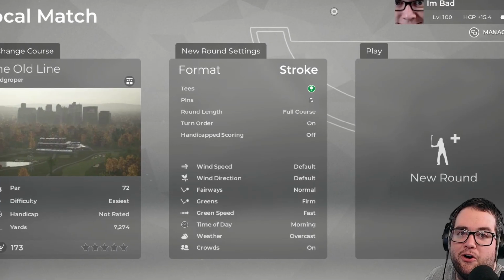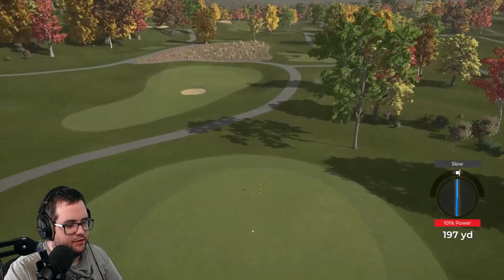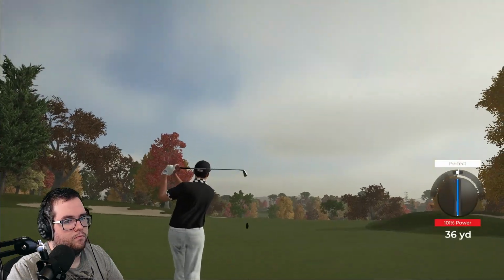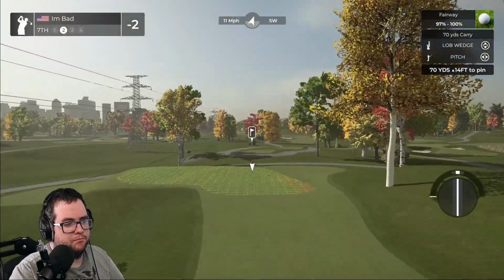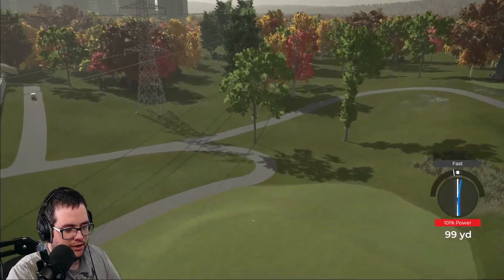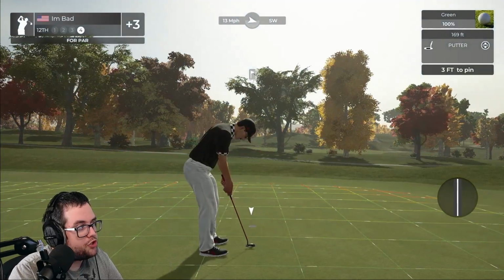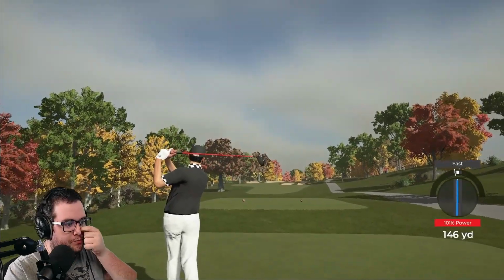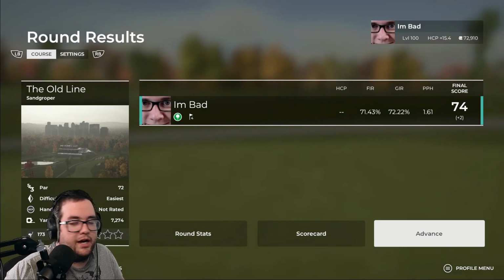My WORST hole EVER - PGA Tour 2K21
Water. Cool.